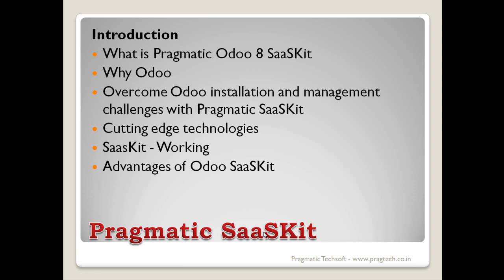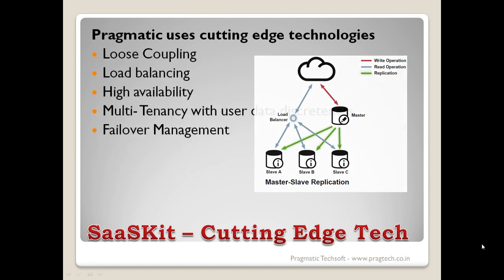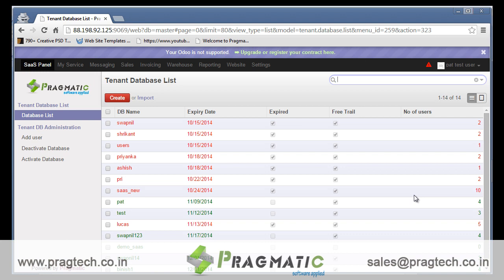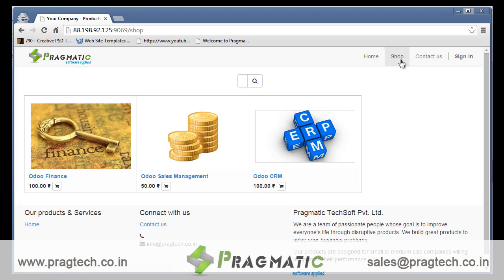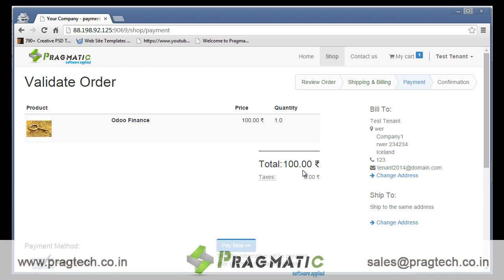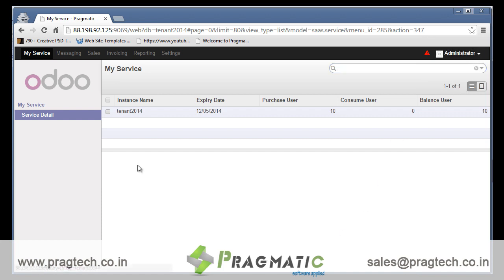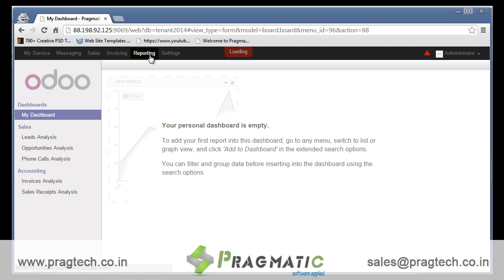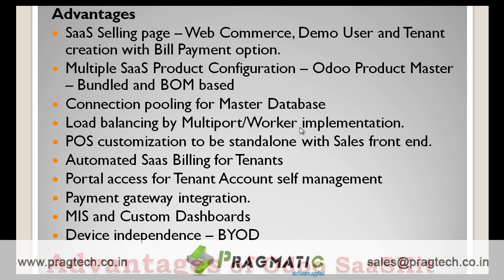Pragmatic Odoo 8 Saaskit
Are you starting to offer Odoo OpenERP to your customers in the cloud. Do you want to avoid having to write the Subscription Management, Recurring Billing, and Credit Card Management code?

The Odoo OpenERP Saas Kit / Script gets your new Odoo OpenERP software-as-a-service site to a running start by providing you a well-tested and proven site management system with PayPal payments. You also get a framework for building membership-based applications, including account signups/upgrades/downgrades, tiered pricing levels, multi-tenant data security in a single database.

Works with Odoo OpenERP 8.0

Sub-domain support with individual customers getting their own sub-domains or domains

Sub-domains URLS with only 1 Database listing thus isolating users from seeing other databases

Removal of Database creation URL so that no one can create a new database.

Support for a Demo site with a direct lead creation in Odoo OpenERP CRM

A separate  URL is provided for the administrator to create databases.

Automated trial versions which expires in 30 days.

Self-serve account creation.

Ability for users to reset their own passwords (Forgot your password?)

Support for SSL with a digital certificate.

Ability to monitor the databases system wise

Ability to increase and decrease the number of users for each database

Ability to send automatic invoices every month